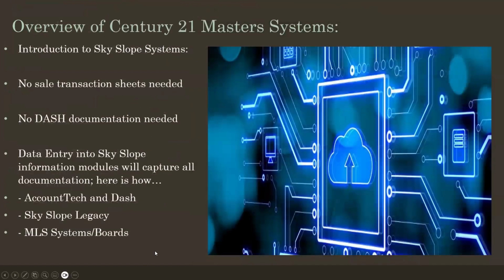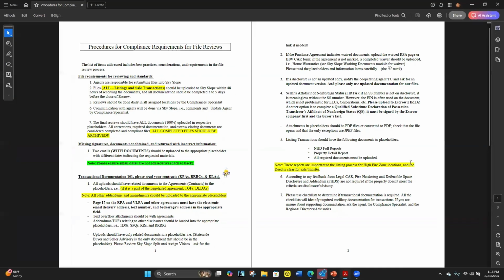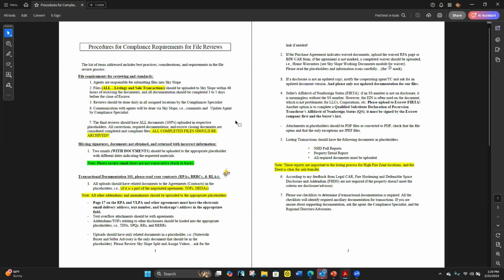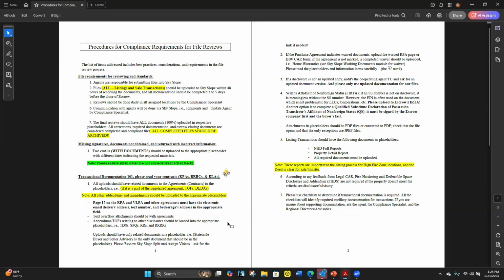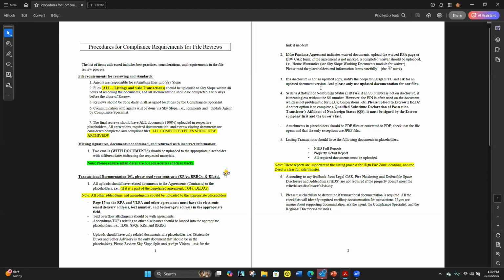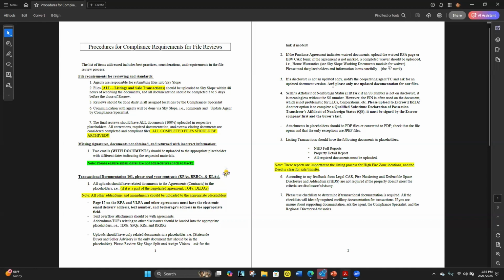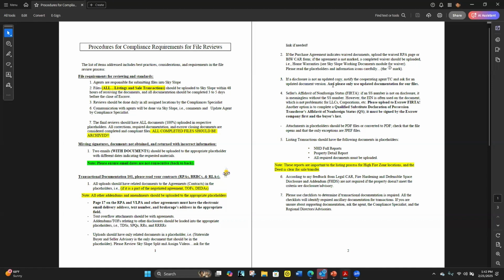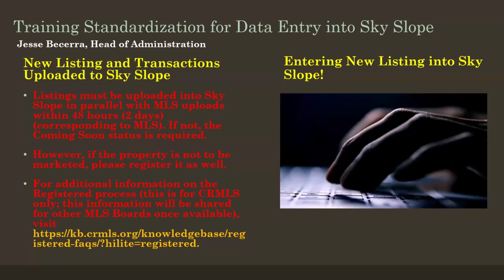Skyslope Traning 0220